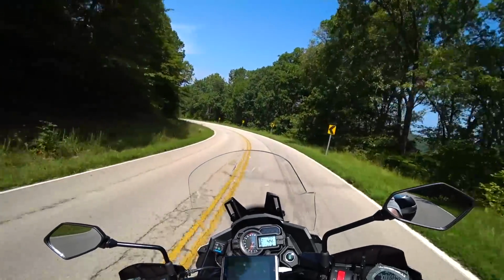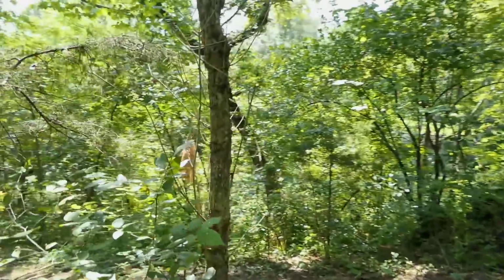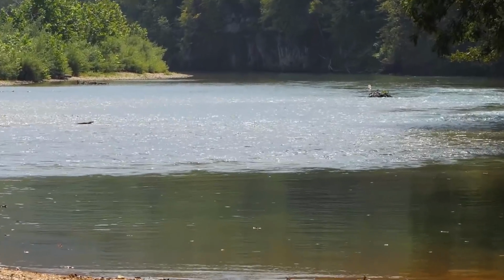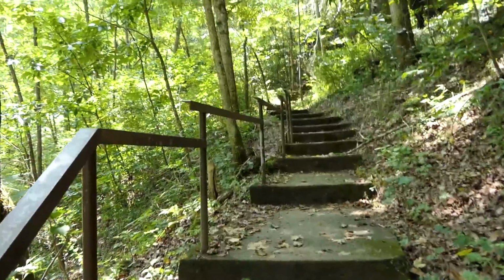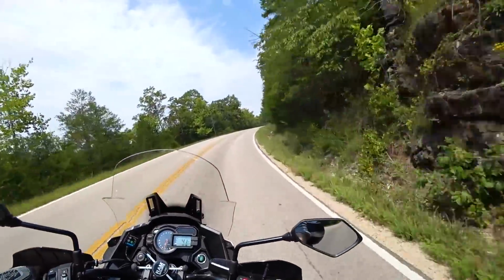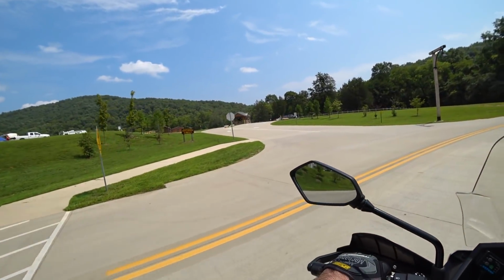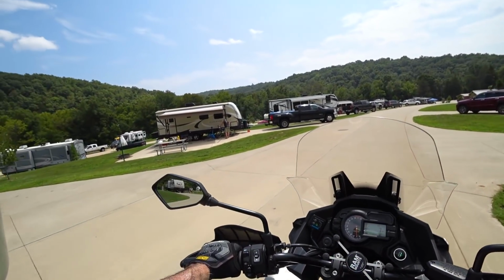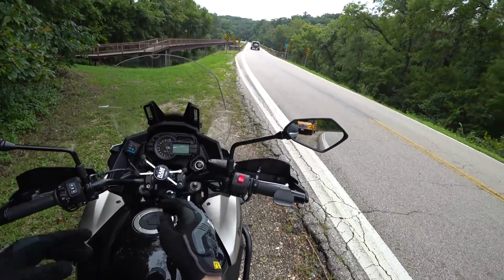Round Spring State Park on the Kawasaki Versys 1000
A day trip to Round Spring and Echo Bluff State parks in the Missouri Ozarks on the Kawasaki Versys 1000